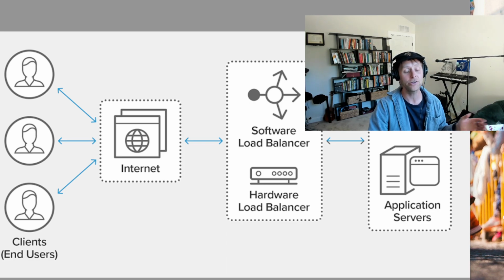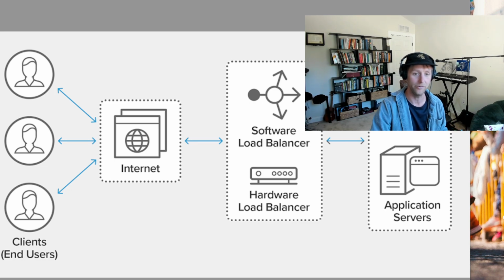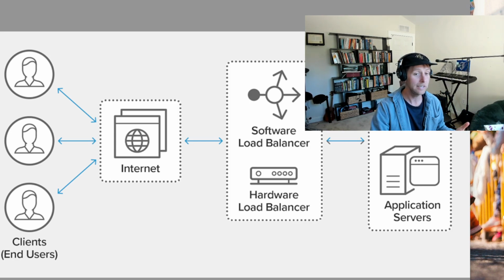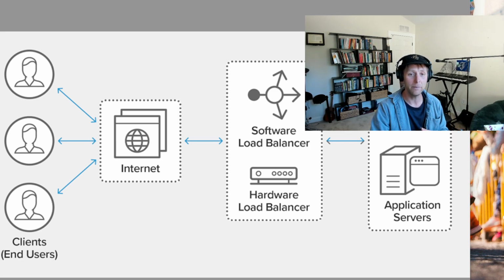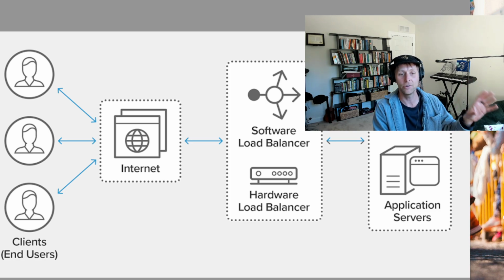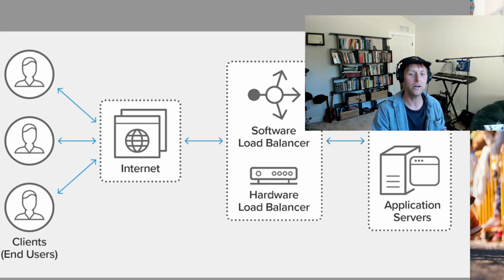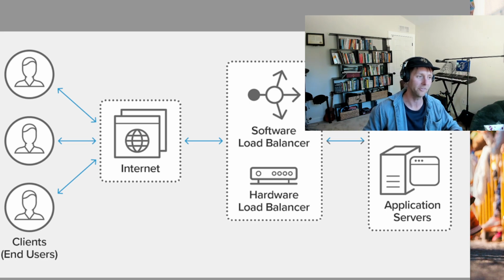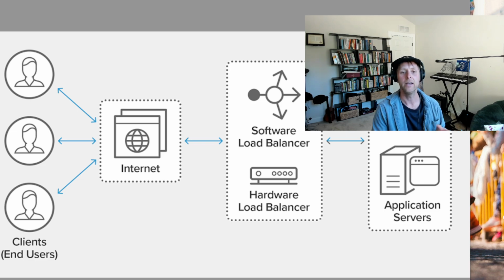How do Load Balancers Work? NGINX and AWS Examples!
Introduction to Load Balancers
In the world of computer science and network architecture, a load balancer plays a critical role in managing the flow of information and requests to servers. Imagine you're at a concert and there's only one entrance for thousands of fans. It would take forever to get everyone inside! Now, imagine there are multiple entrances with a system in place to evenly distribute people through each door; this is essentially what a load balancer does for internet traffic.

A load balancer is a device or software that distributes network or application traffic across a number of servers. This distribution helps ensure that no single server becomes overwhelmed by requests, which can improve the responsiveness and availability of applications or websites.

How Does a Load Balancer Work?
Distribution of Requests: When a user tries to access a website, their request goes through the load balancer, which then decides which server to send the request to based on certain criteria, such as which server has the lightest load or the quickest response time.

Health Checks: Load balancers continually check the health of servers to ensure they are available to handle requests. If a server is not responding, the load balancer will stop sending traffic to it until it's back online.

Types of Load Balancing: There are several methods of load balancing, including round-robin (where each server is selected in turn), least connections (sending requests to the server with the fewest active connections), and IP hash (selecting a server based on the hash of the client's IP address).

Examples of Real Load Balancers
Hardware Load Balancers: These are physical devices designed to handle load balancing. An example is the F5 BIG-IP, which is widely used in large enterprise environments.

Software Load Balancers: These are applications that perform load balancing. Nginx and Apache HTTP Server are popular open-source examples. Nginx, for instance, can act as a reverse proxy and distribute incoming traffic among several backend servers.

Cloud-Based Load Balancers: Services like AWS Elastic Load Balancing (ELB) and Google Cloud Load Balancing offer scalable load balancing technology without the need for physical hardware. AWS ELB automatically distributes incoming application traffic across multiple targets, such as Amazon EC2 instances.

How Load Balancers Enhance Performance and Reliability
Scalability: Load balancers enable a system to easily scale up or down based on the demand.
Redundancy: By distributing traffic across multiple servers, load balancers ensure that if one server fails, the traffic can be automatically rerouted to another server without any downtime for the user.
Efficiency: Load balancers optimize the utilization of server resources, ensuring that no single server is overwhelmed while others are idle.
Conclusion
Load balancers are like the traffic cops of the internet, ensuring that data flows smoothly and efficiently to its destination without overwhelming any single server. By intelligently distributing requests, load balancers enhance the performance, reliability, and scalability of web applications, making them indispensable in today's internet infrastructure.